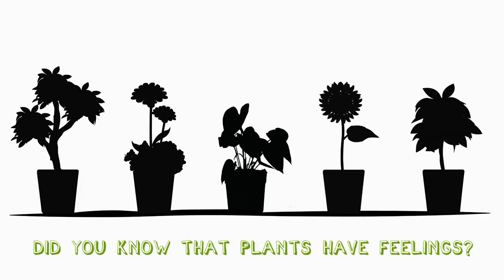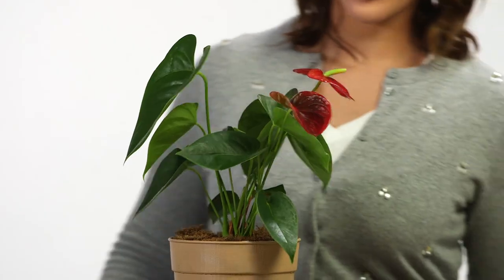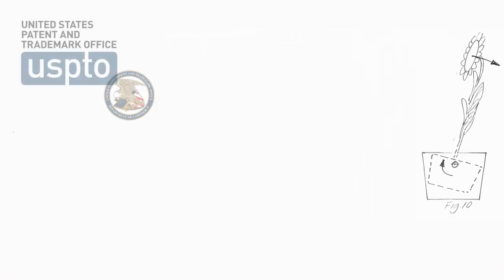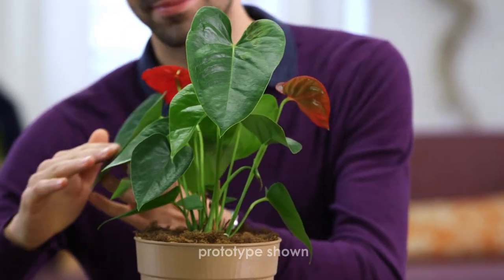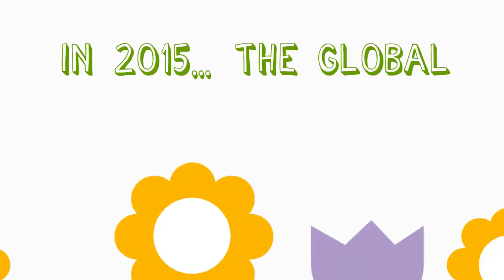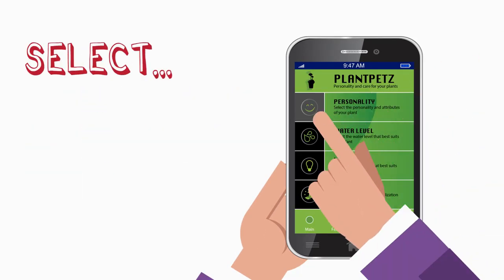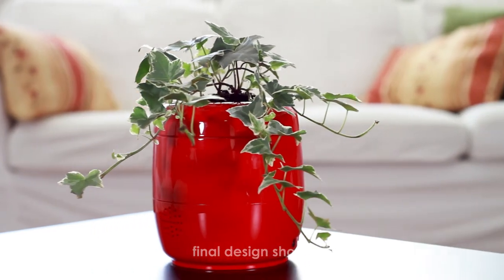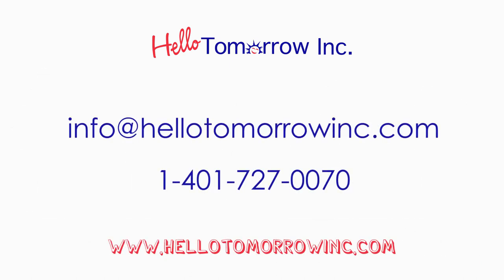PlantPetZ: New Robotic Flower Pot That Lets You Interact with Your Plant! (And Keep It Alive!)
PlantPetZ is an interactive robotic flower pot (planter), developed by Hello Tomorrow. You can pot an actual live plant or flower into the PlantPetZ flower pot, which then enables the plant to interact with a person and provide both entertainment and companionship, similar to that of a pet.

It also helps you take better care of your plant... Because, most of us, despite our best intentions, are accidental plant killers.